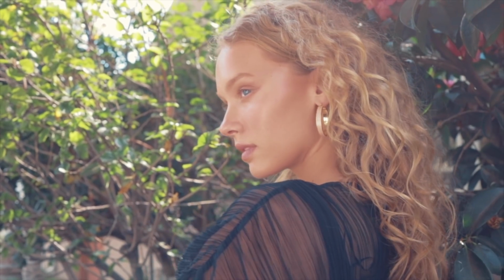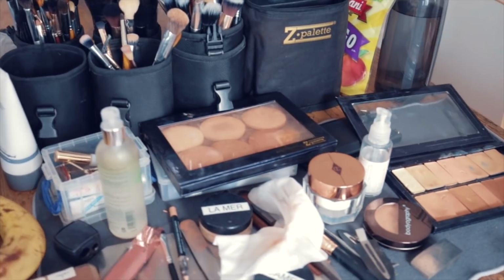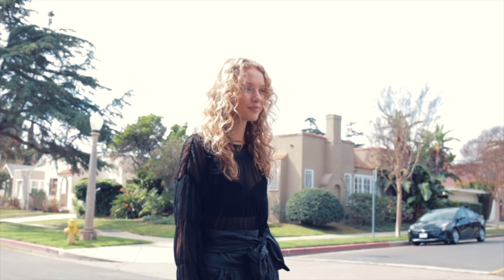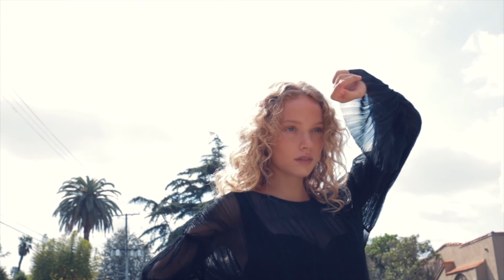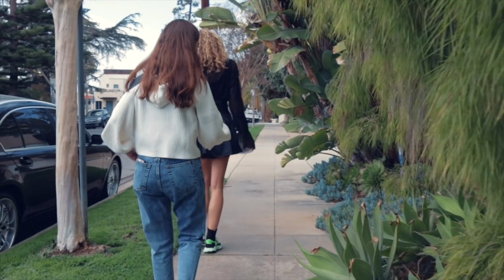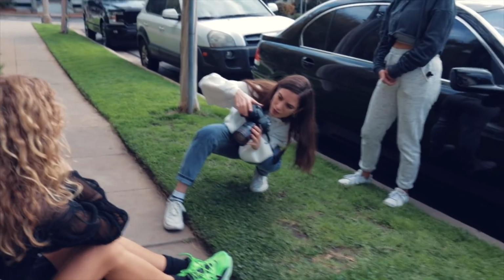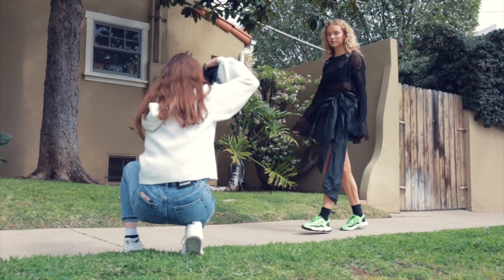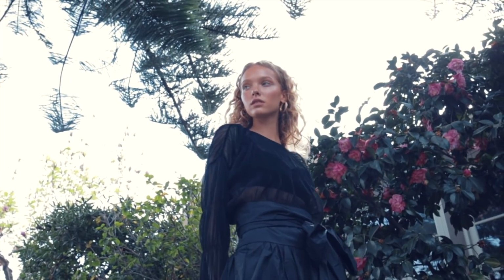Taking Pretty Pictures in Terrible Light / BEHIND THE SCENES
► use offer code JESSICA for 10% your first purchase!

B U Y M Y P R E S E T S